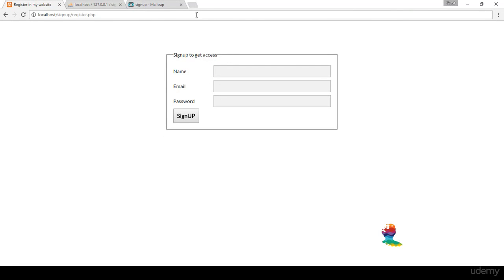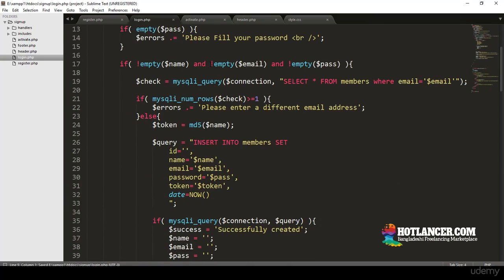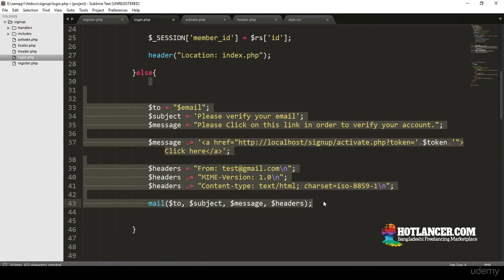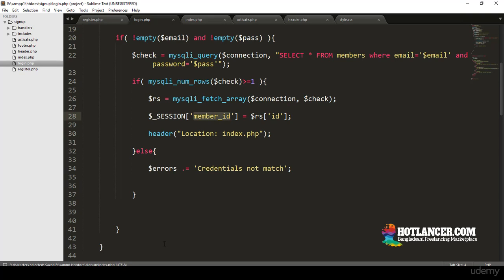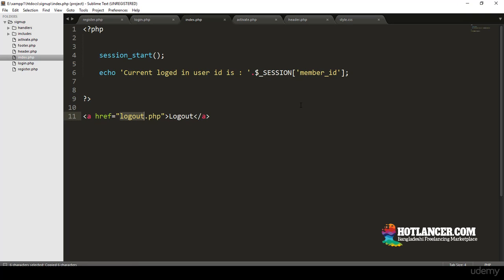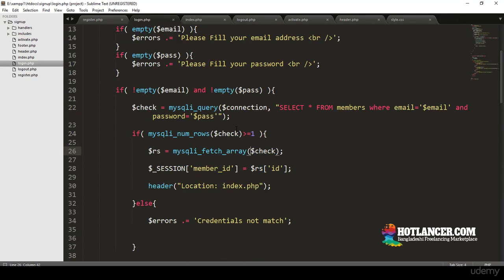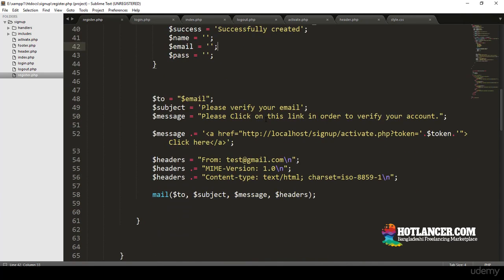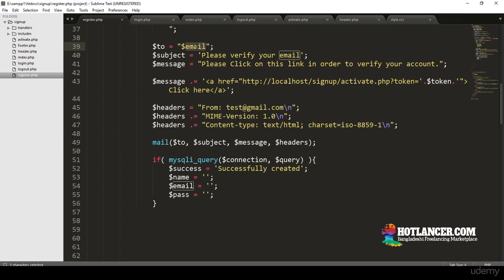PHP mysqli tutorials 19 Creating and handling login form – HOTLancer